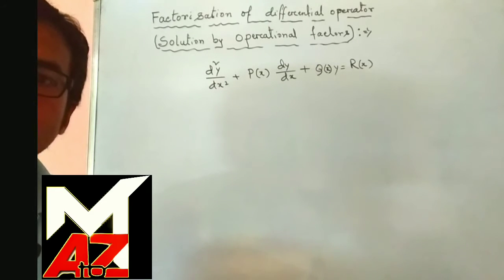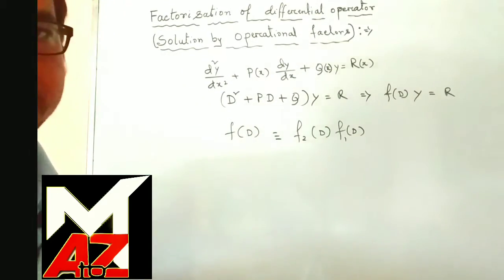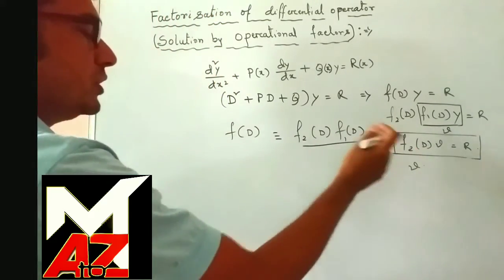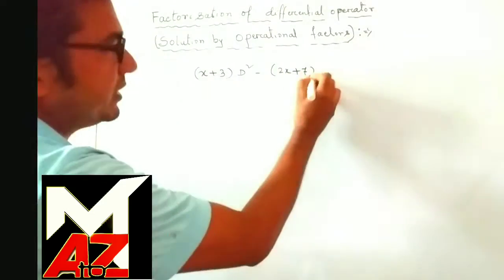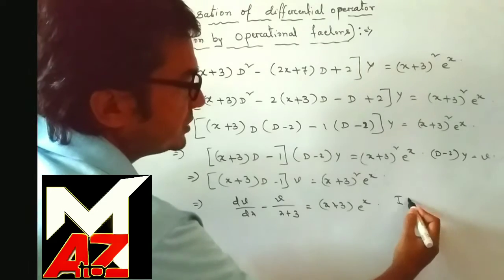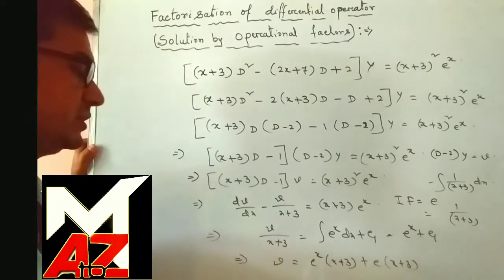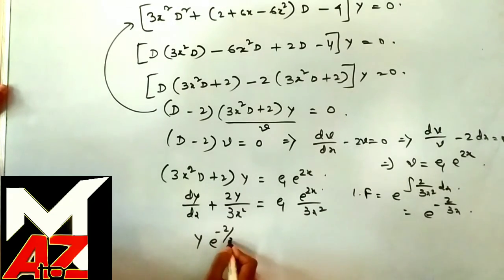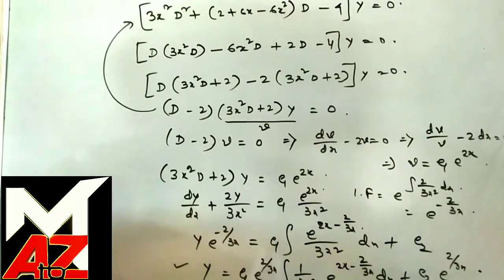METHOD OF FACTORISATION OF DIFFERENTIAL OPERATOR (ODE)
Rajkishor Patra (M.Sc Jadavpur University)

This video contains that how can we solve the second order linear ODE by the method of Factorisation of Differential Operater. Two example to explain the method. This is the first lecture on it.

This video contains, what is Method of variation of parameters to solve ordinary differential equation together with an example to explain the method.

This video contains warking rules of Method of undermined coefficients together with an example to explain the method.

This video contains that in what condition a differential equations be exact. Proof of the condition of exactness. Some important example and their solution. Method of  Solution of the problem which is not exact